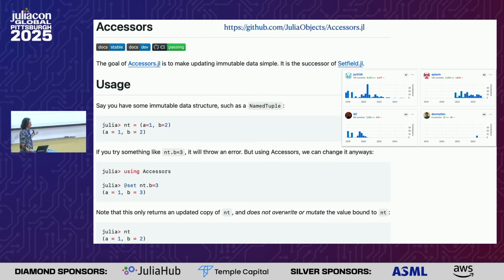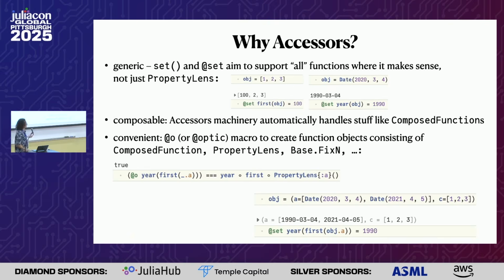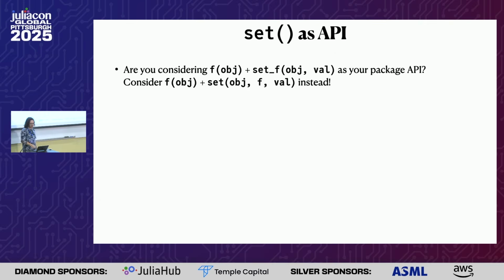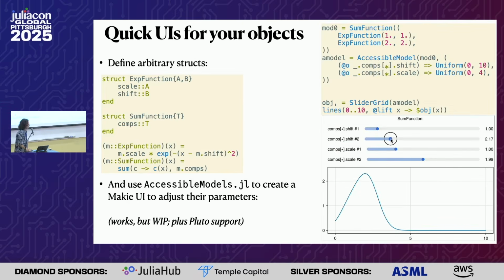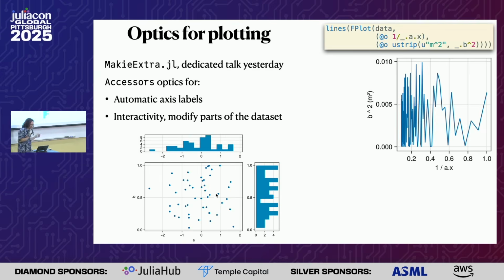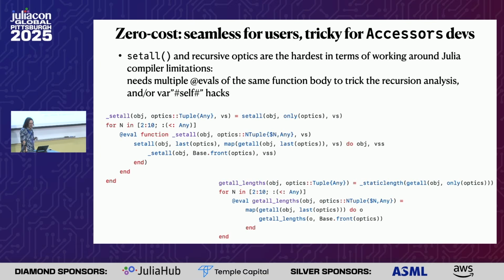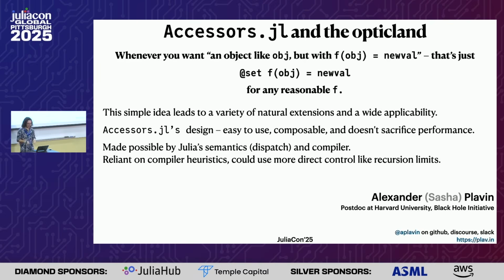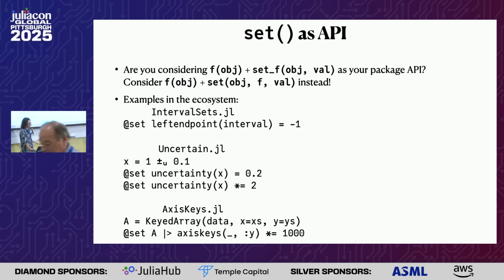Accessors.jl beyond @set, or a tour of the opticland | (Sasha) Plavin | JuliaCon Global 2025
PreTalx ID: Z7JRAL | JuliaCon Global 2025